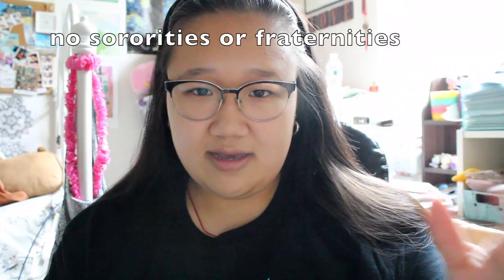About My University | Marymount University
Here goes another video about my Marymount University. I did not go very in depth with some subjects like the food, clubs, dorms, etc. If you have questions about that or anything please leave it in the comments below! Hope you enjoy the little amount of facts I have given!

Snapchat: iAmazingMahone (name is so old, didn't feel like making a new one)

FAQ
What editing program do I use? iMovie / Final Cut Pro